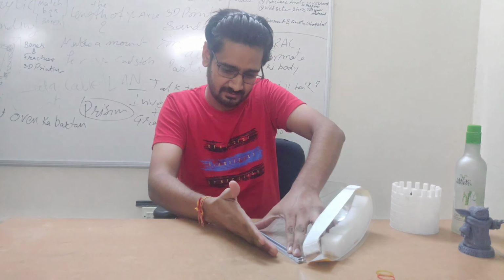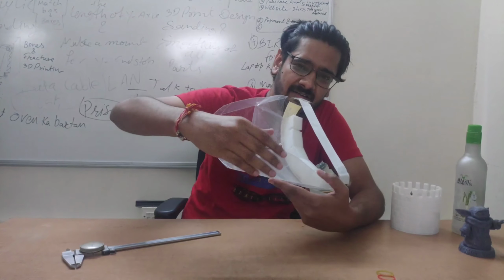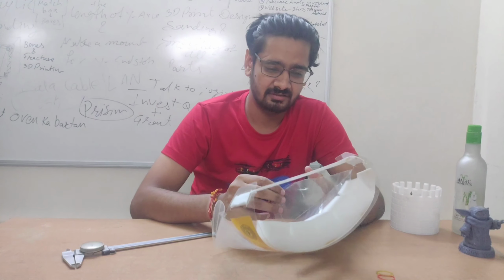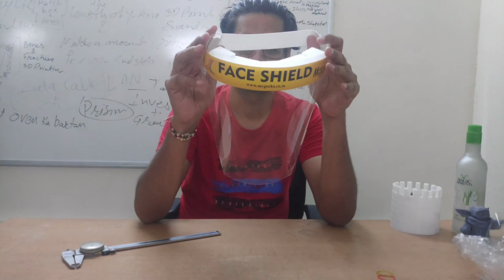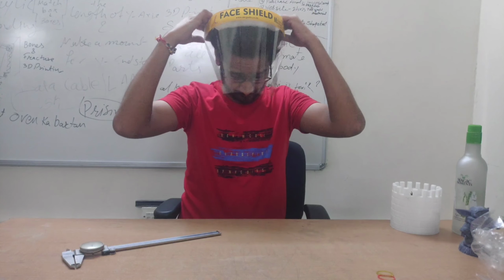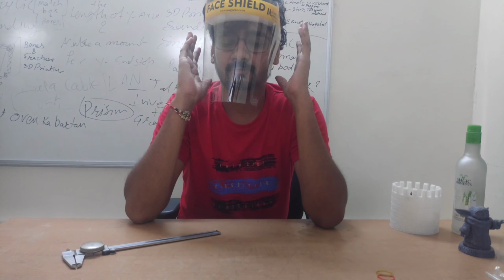McGeeks Face Shield | Guidelines for 1st time user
Official channel of McGeeks Mechatronics Pvt Ltd

This video contains the guidelines and procedures to follow for the proper use of face shield. This face shield has unique design which protect the face from front as well as from the both side of the face.

 Link for online purchase -

link of official channel -